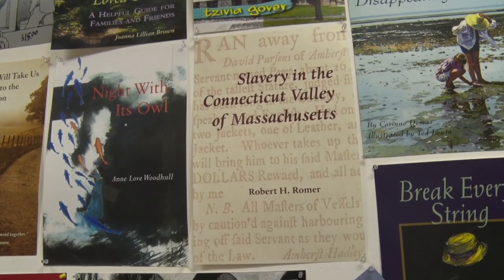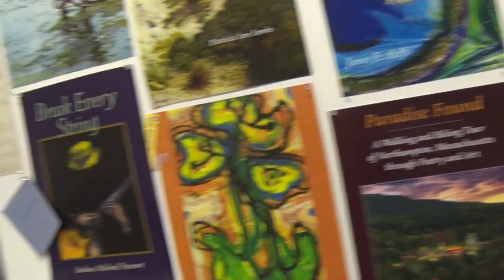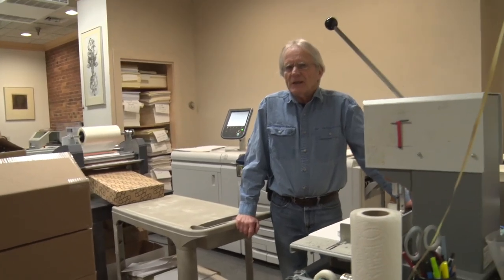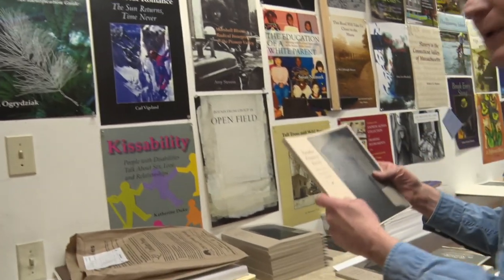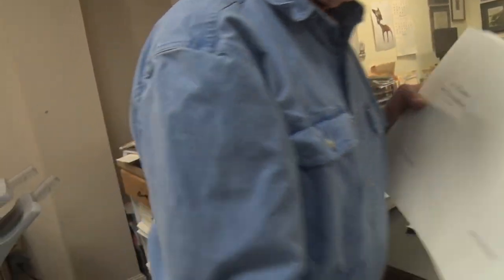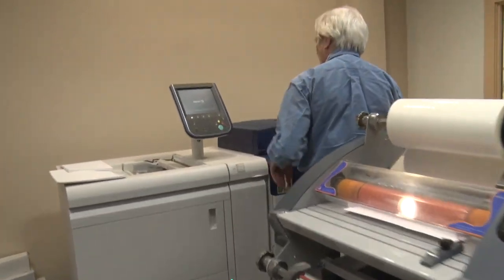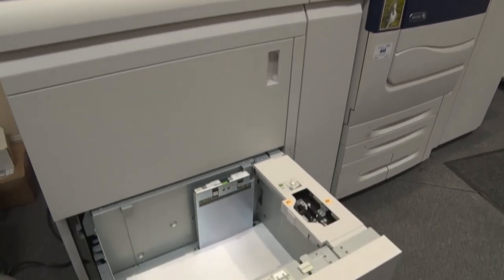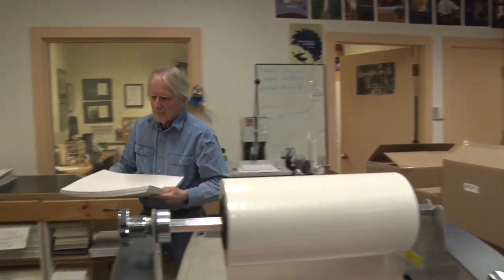Downtown Interviews: Levellers Press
Jones Library Director Sharon Sharry interviews Anna Mundow and Steve Strimer from Levellers Press. Program produced by Ann Tweedy, Marketing DIrector of the Amherst BID and Amherst Media.